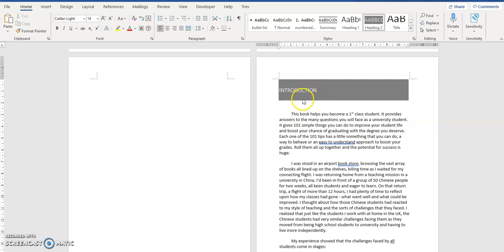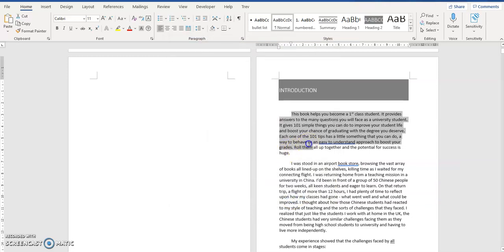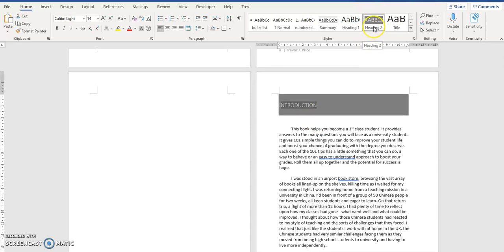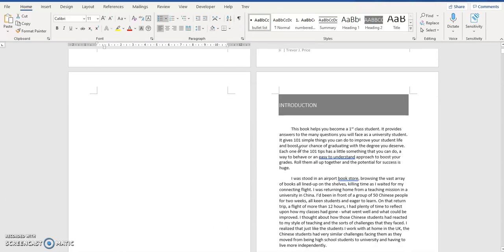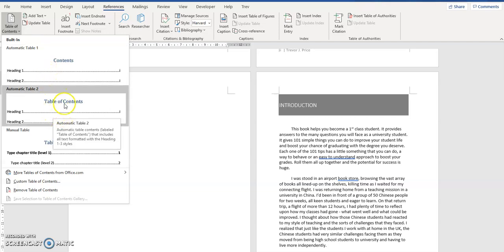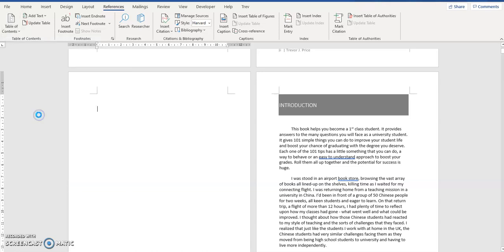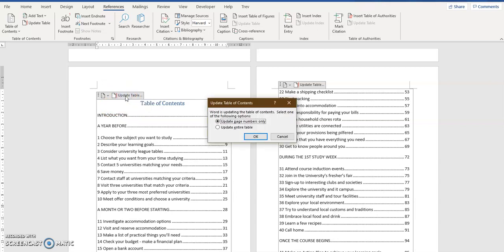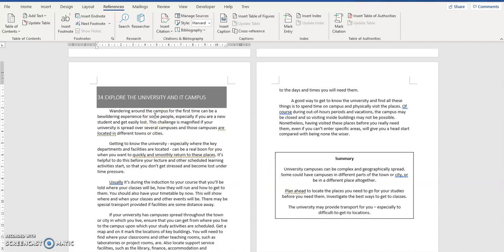Quickly make a Table Of Contents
In this video I show you how to save time when writing things like your dissertation. . .in this case, how to create a really quick and easy Table of Contents
I know it'll save you time and make writing easier.
Good luck!
Trevor